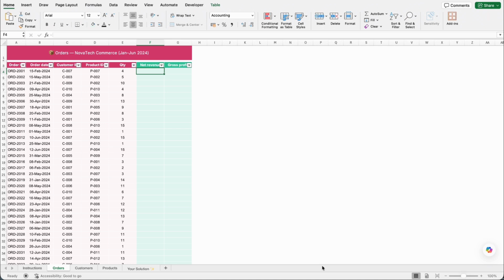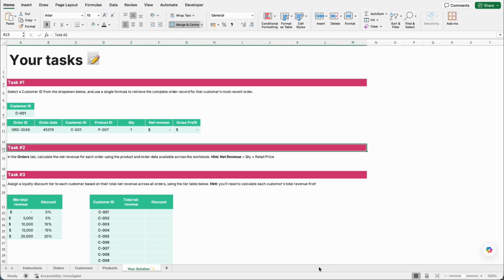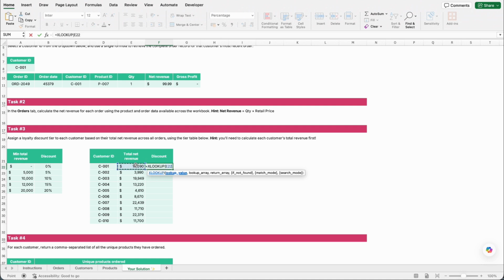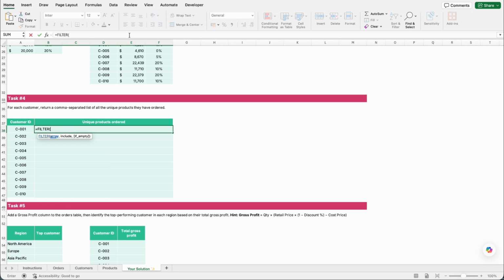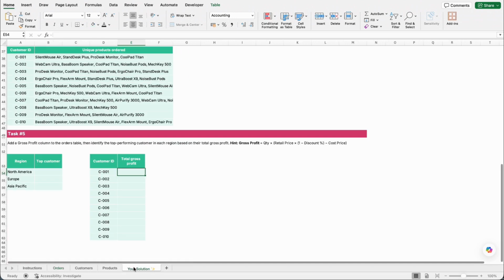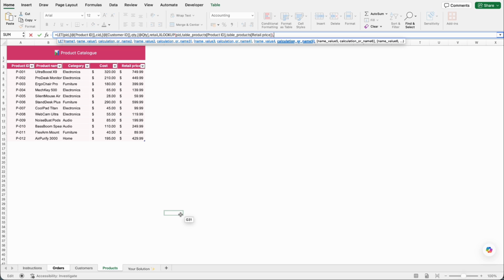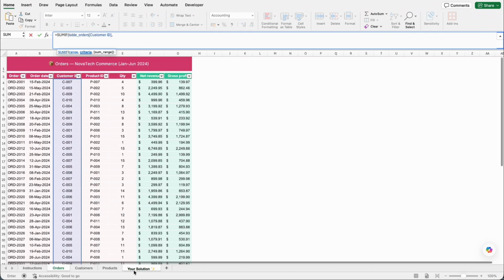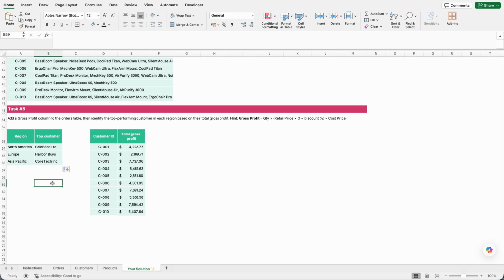[Solution] GoSkills Excel Challenge 65: Dynamic Array Functions for Sales Data Analysis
It’s time to reveal the solution to the GoSkills Excel Challenge 65! 📊🚀

00:00 Introduction
00:20 Task 1: Retrieve the Most Recent Customer Order
02:31 Task 2: Calculate Net Revenue
03:39 Task 3: Assign Loyalty Discount Tiers
06:38 Task 4: Extract Unique Customer Purchases
09:13 Task 5: Identify Top-Performing Customers by Region
16:19 Conclusion

In this walkthrough, you’ll solve a real-world sales data analysis challenge using modern Excel techniques. Learn how to retrieve customer order records with XLOOKUP, assign loyalty discount tiers, calculate gross profit with LET, and use dynamic array formulas to analyze customer purchasing patterns and regional performance.

📌 Haven’t tried the challenge yet? Download the files and give it a go first

🚀 Got your own solution? Share it in our GoSkills Slack community! Connect with fellow Excel fans, compare approaches, and pick up new tips

📚 Want to master Excel formulas, data analysis, and reporting? Explore our Excel course library